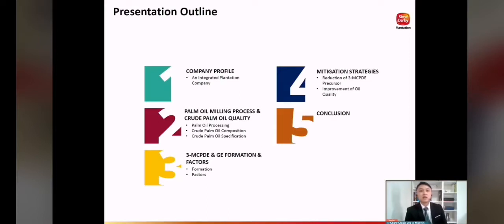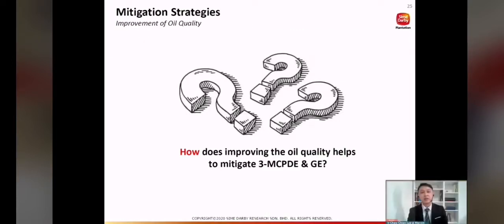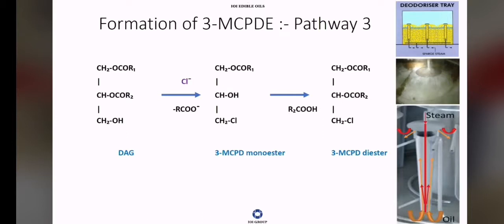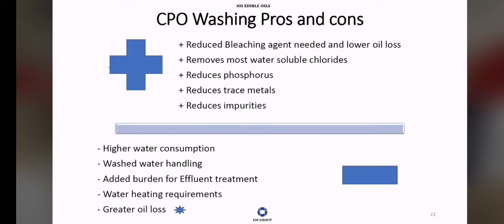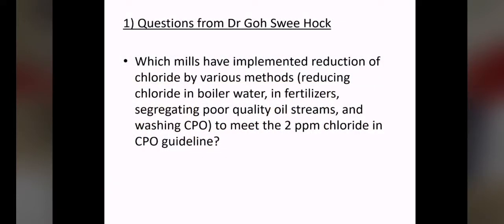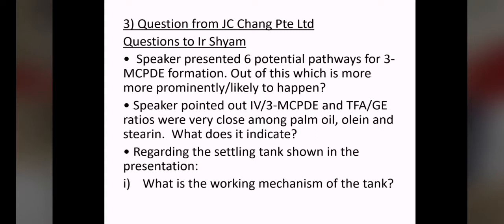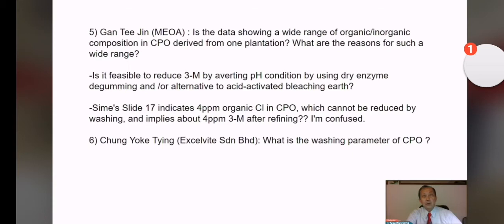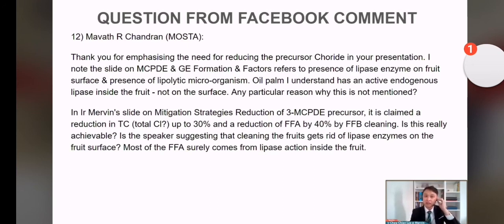Webinar 3 MCPDE & GE mitigation